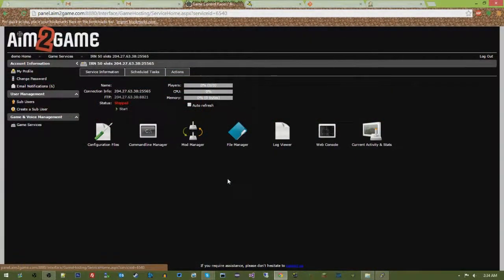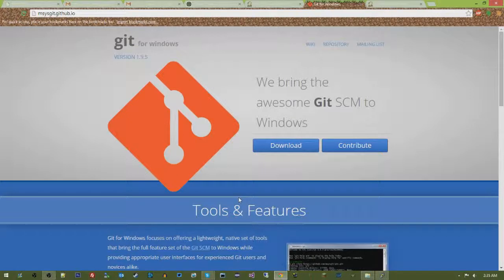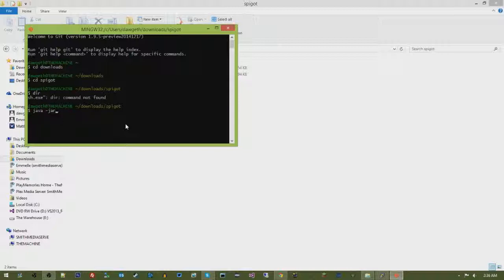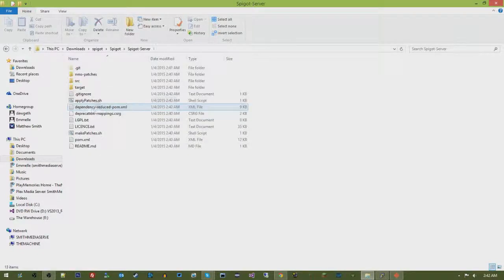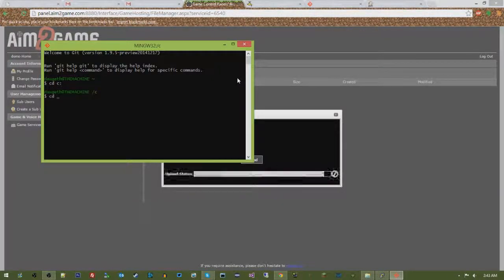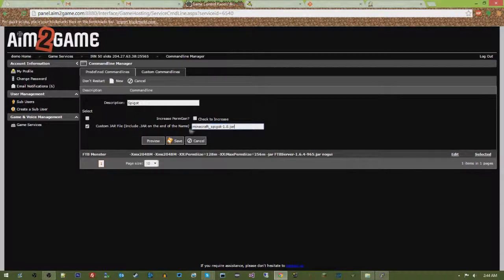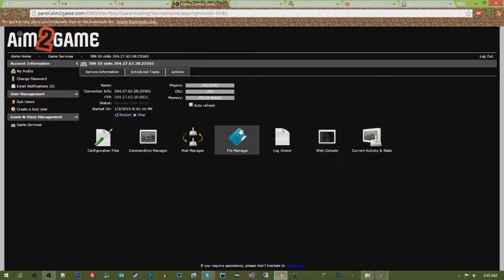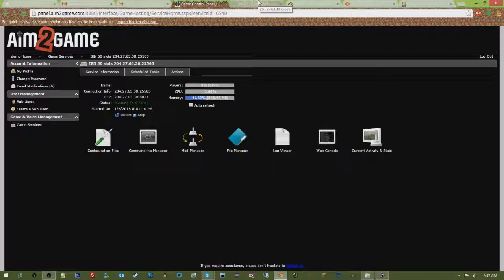How to install Spigot on your Aim2Game Minecraft Server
This video tutorial will show you how to install Spigot on your Aim2Game Minecraft Server.